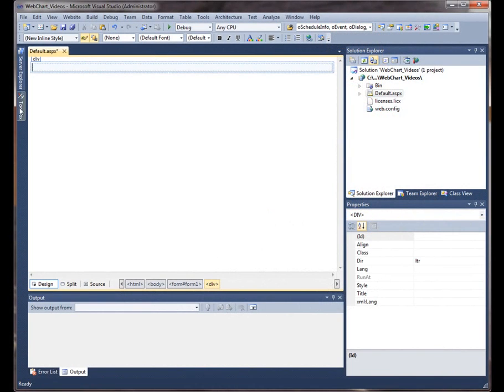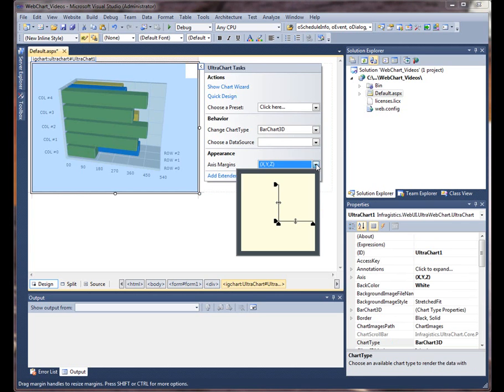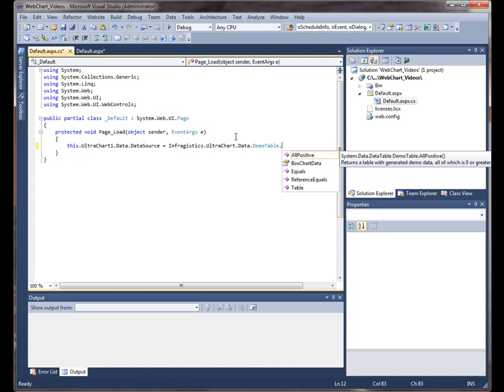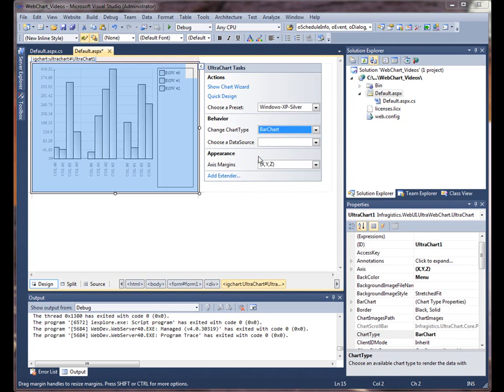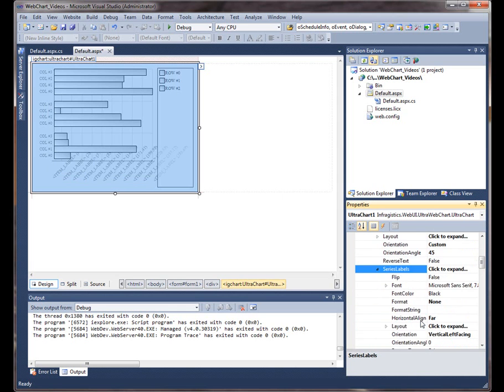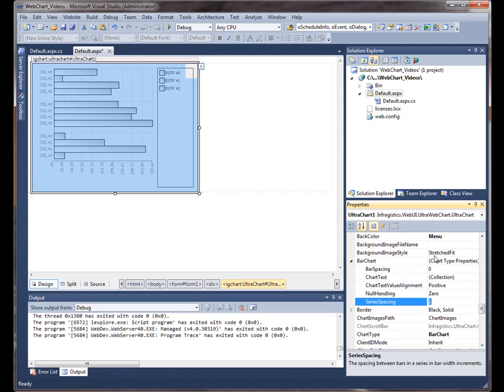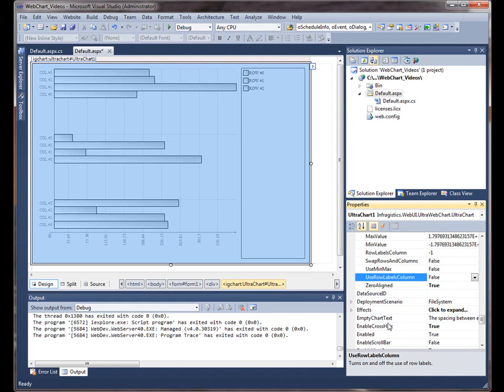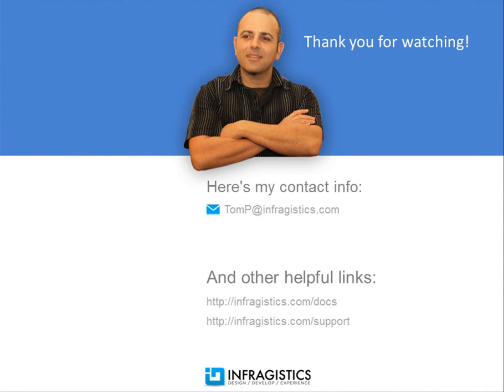WebChart Getting Started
You will learn how to set up WebChart on an ASP.NET WebForm